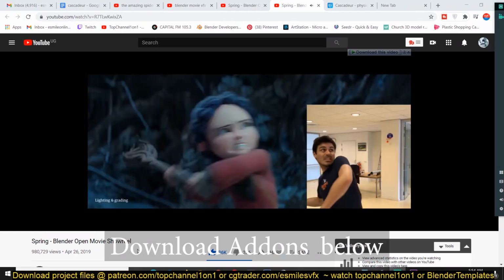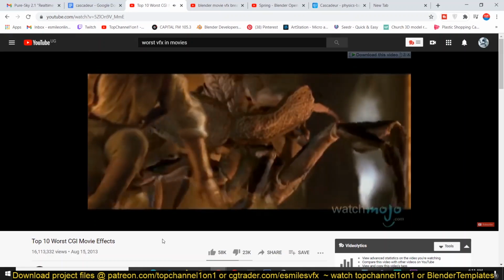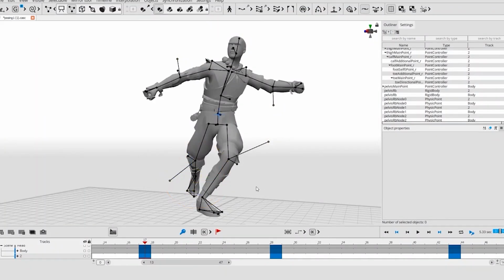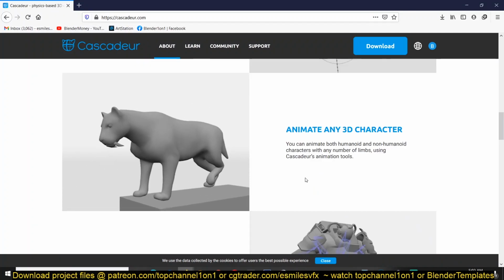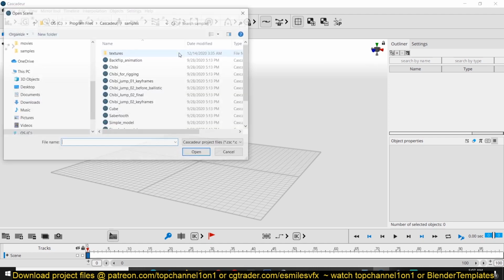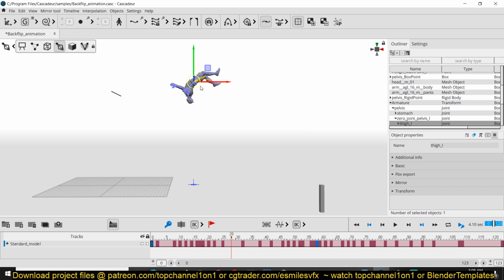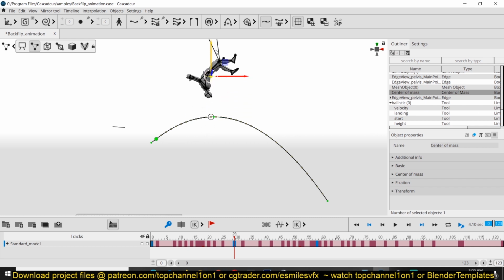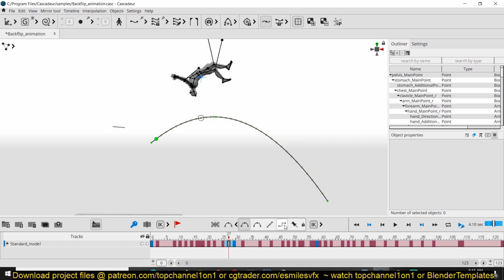A tool to make animation easy, fast, fun and painless